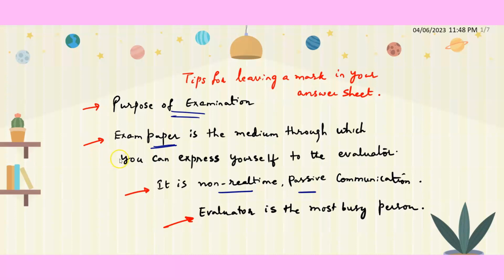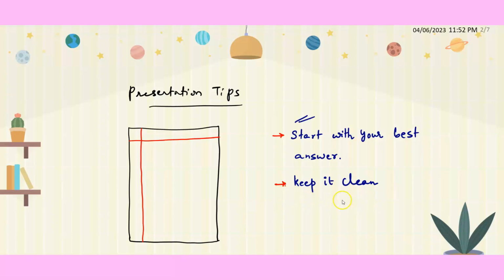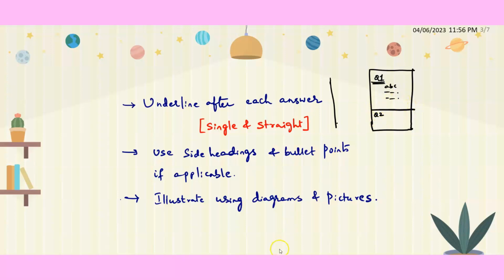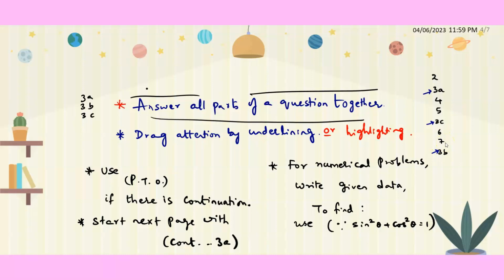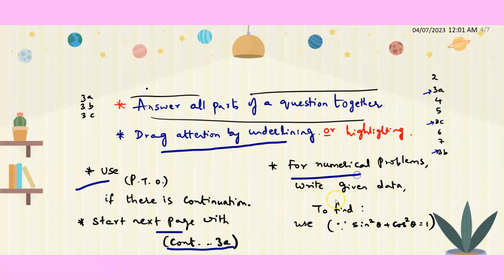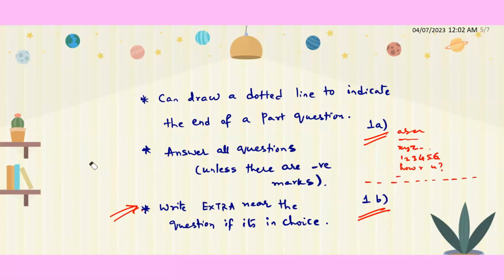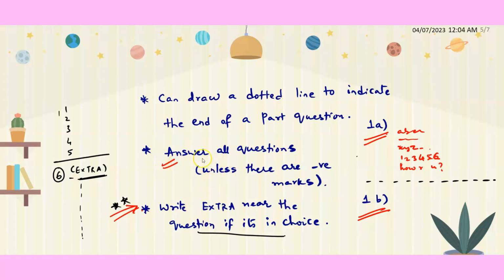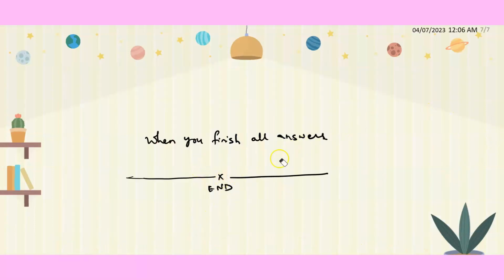How to improve your answer sheet and get good marks| Exam writing and answering tips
This video revises the good practices to be followed by students in order to make their answer sheet presentable. These are age old tips which have been tried and tested. Kindly follow these tips carefully so that you can improve your exam scores at least by 5 to 10% for the same level of technical preparation you had i.e., to get 5 or 10 marks extra with the same knowledge and content, but presented neatly.